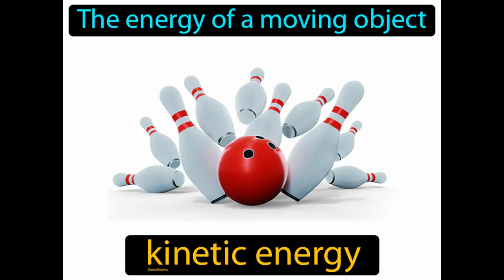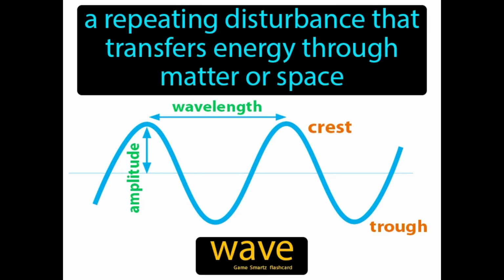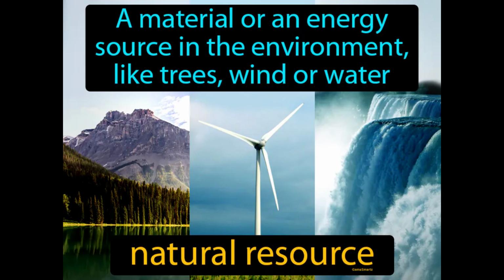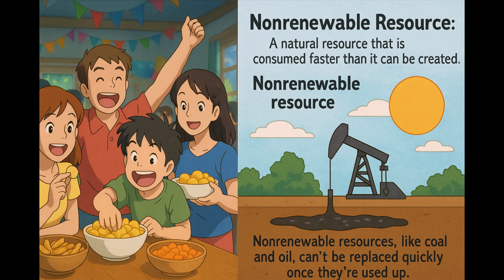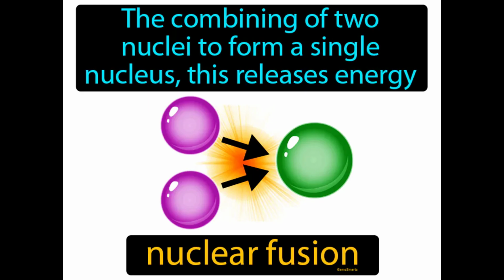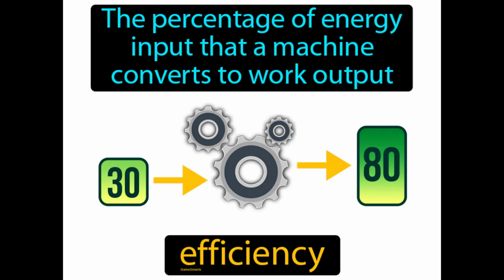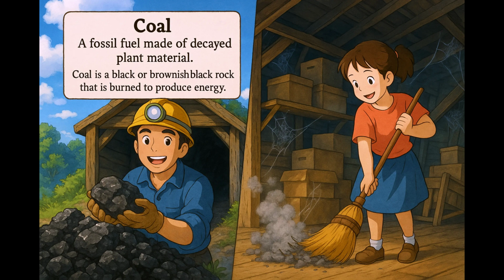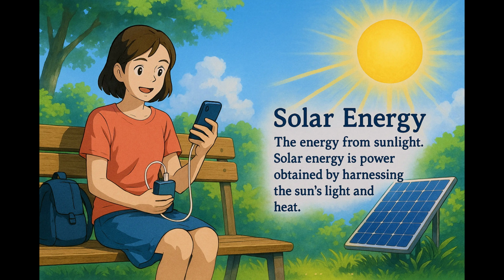Resources and Energy Explained - Easy to Understand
Complete chapter compilation covering all key concepts in the Resources and Energy lesson.

This comprehensive educational video covers all the important terms and concepts from the lesson 'Resources and Energy' in Science. Perfect for students looking to review the entire chapter in one video.

Chapter information:
- Chapter: Resources and Energy
- Subject: Science
- Grade Level: Earth Science